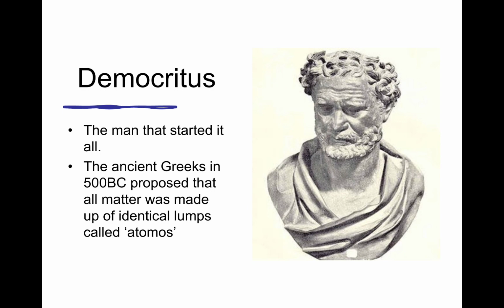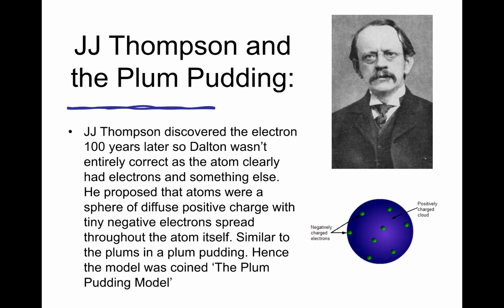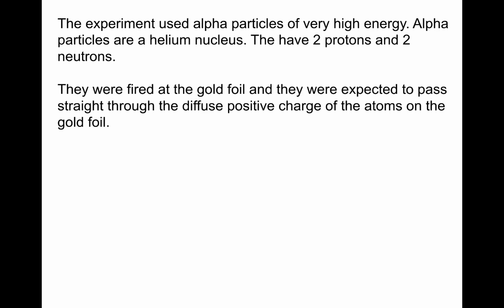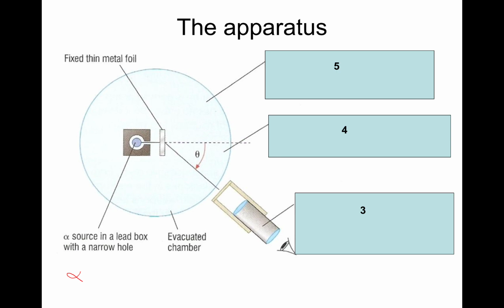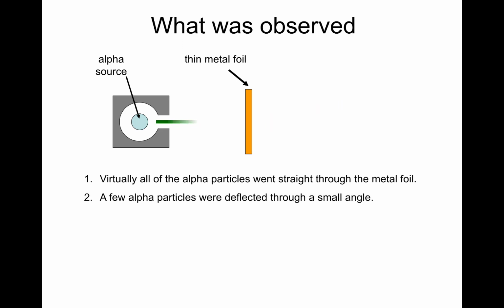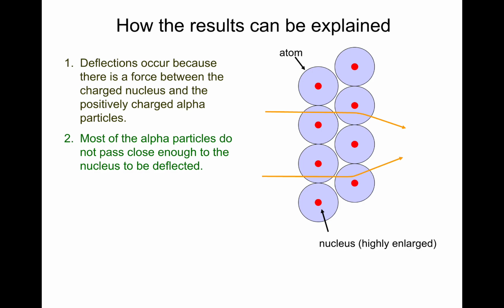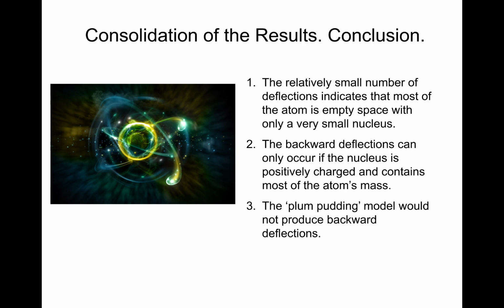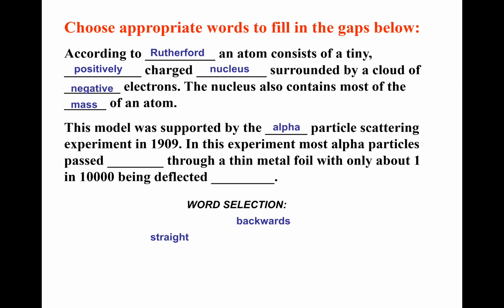GCSE Physics Atomic Structure Lesson 3 - History of the Atom.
History of the atom, Democritus, Dalton, with a full description of Rutherfords gold leaf experiment.